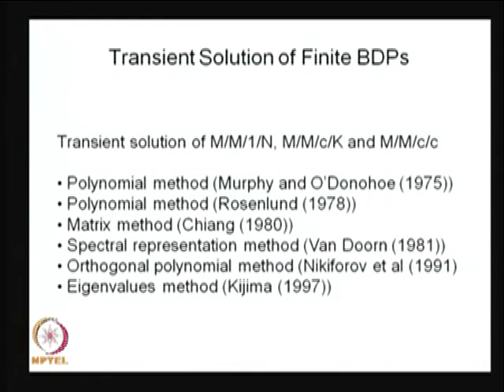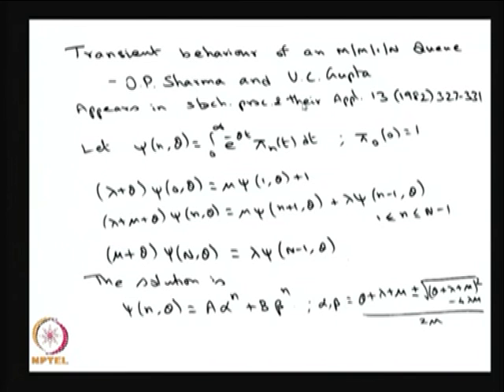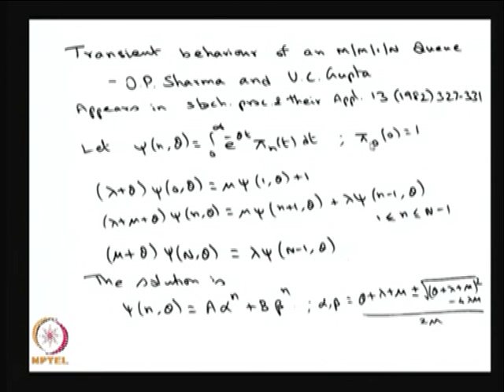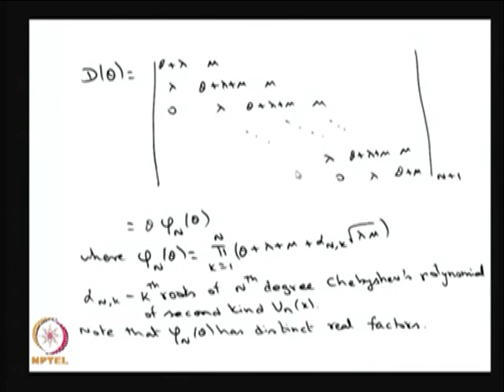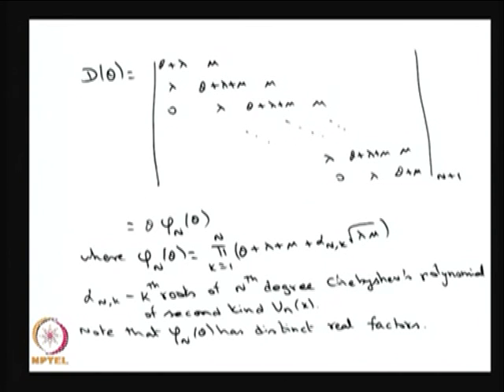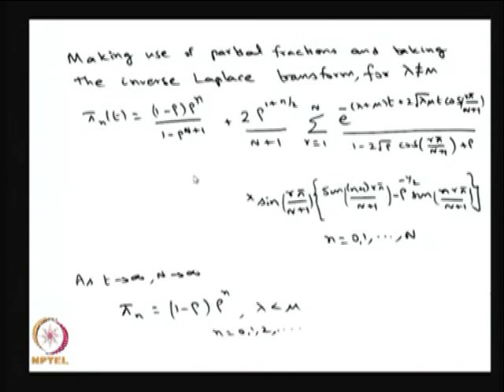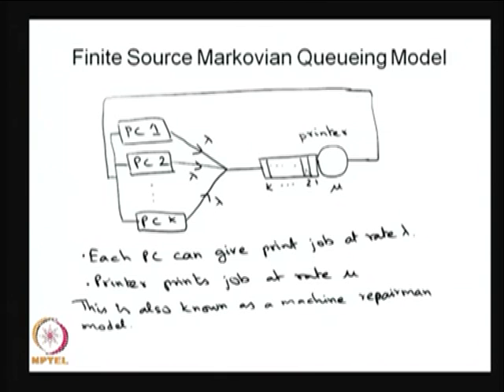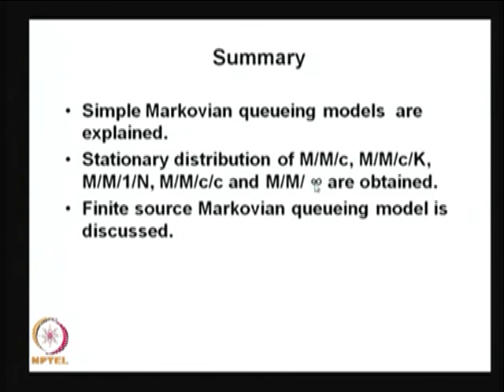Transient Solution of Finite Birth Death Process and Finite Source Markovian Queueing Model